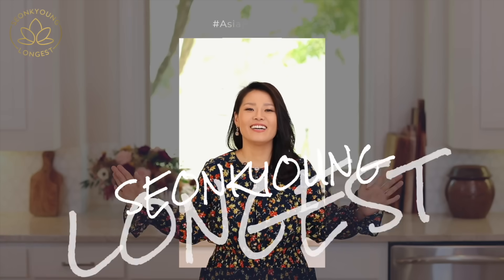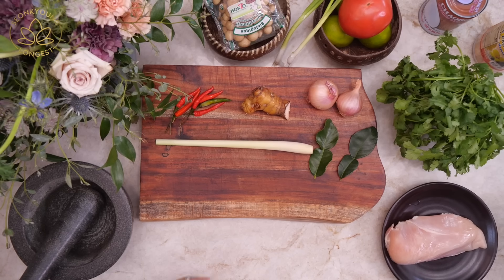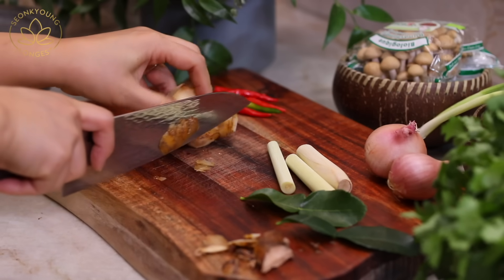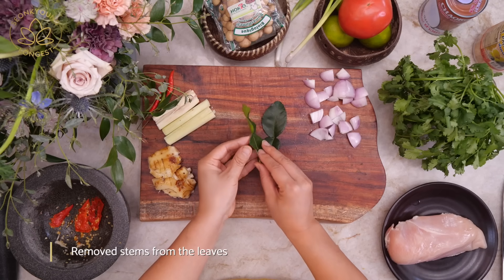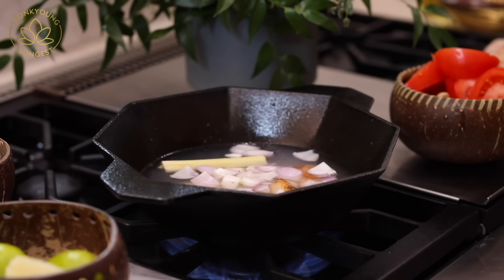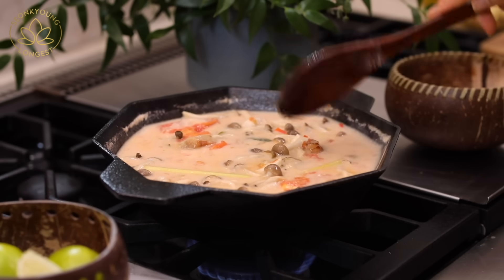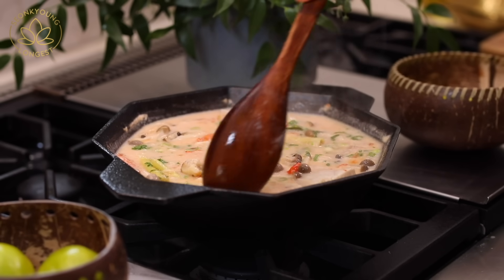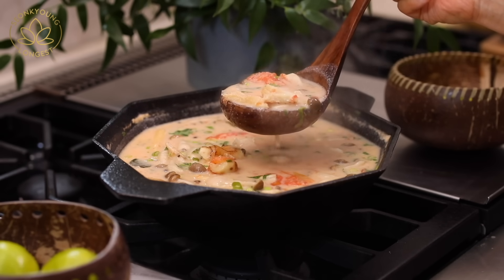Authentic Tom Kha Gai Thai BEST EVER Coconut Chicken Soup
Boos Cutting Board
My Knife
Palm Sugar
Kaffir lime leaves
Coconut milk

🌼 Cameras
Canon EOS 5D Mark IV
Canon EOS 80D
Canon EOS 70D
Panasonic LUMIX GH5s

🌼 Lens
Canon EF 85mm f1.2L II USM
Canon EF 100mm f/2.8L IS USM Macro
Canon EF 50mm f/1.8 STM Lens
PANASONIC LUMIX Professional 12-60mm

🌼 Tom Kha Gai (Galangal Chicken Soup)

Ingredients
2 cups chicken broth
1 large or 2 small lemongrass, pounded
2 oz galangal, pounded
2 medium or 4 small shallots, diced
2 tsp palm sugar
2 tbsp fish sauce
1 can (13.5 oz) coconut milk
1 large tomato
5 oz mushrooms (I like oyster or beech mushrooms but you can use your favorite mushrooms)
2 to 3 lime leaves, removed stems
1 to 3 Thai chilies, pounded
10 oz chicken, sliced into bite size (approximately 1 chicken breast or 2 chicken thighs)
2 green onions, chopped
Handful cilantro, chopped
1/4 to 1/3 cup freshly squeezed lime juice (approximately 2 to 3 limes)